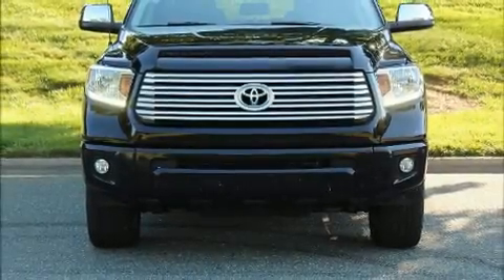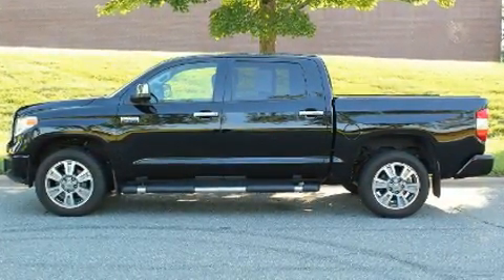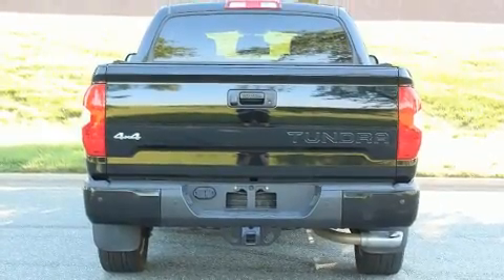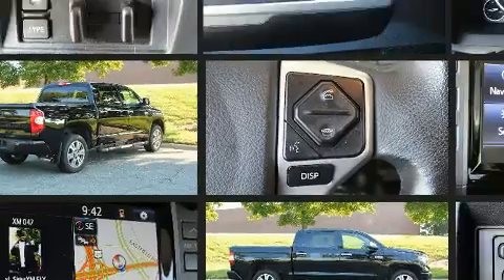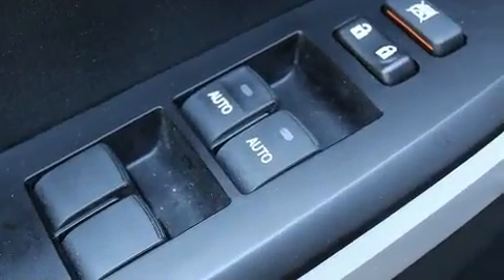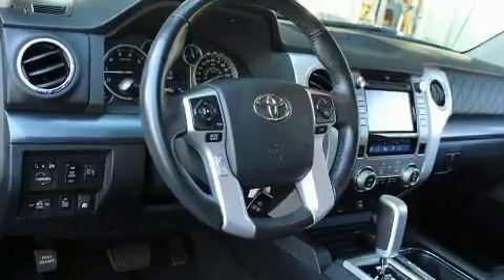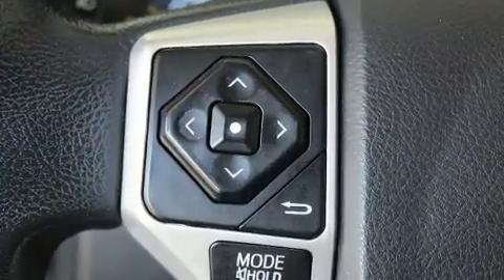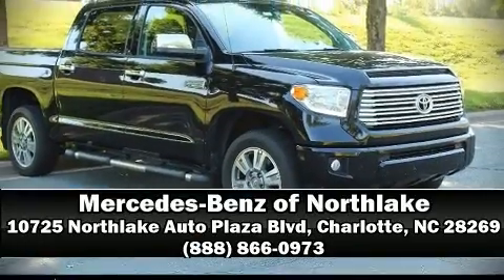2017 Toyota Tundra 4WD Platinum in Charlotte, NC 28269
10725 Northlake Auto Plaza Blvd

Step into the 2017 Toyota Tundra. This 4 door, 5 passenger truck still has fewer than 40,000 miles! Under the hood you'll find an 8 cylinder engine with more than 350 horsepower, providing a spirited, yet composed ride and drive. Four wheel drive allows you to go places you've only imagined. Top features include power front seats, front and rear reading lights, a trip computer, heated and ventilated seats, automatic temperature control, power moon roof, skid plates, and a blind spot monitoring system. You and your passengers will enjoy the stereo system, which includes a CD player with MP3 capability, steering wheel mounted audio controls, and 12 speakers, providing excellent sound throughout the cabin. Toyota ensures the safety and security of its passengers with equipment such as: dual front impact airbags with occupant sensing airbag, front side impact airbags, traction control, brake assist, a panic alarm, and 4 wheel disc brakes with ABS. Various mechanical systems are monitored by electronic stability control, keeping you on your intended path. Our sales reps are extremely helpful & knowledgeable. We'd be happy to answer any questions that you may have. Come on in and take a test drive!